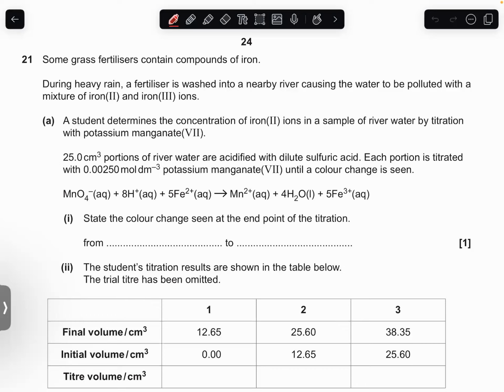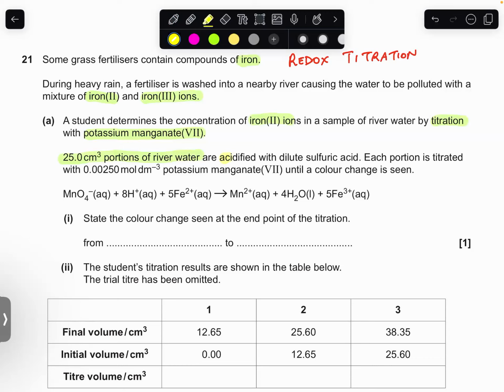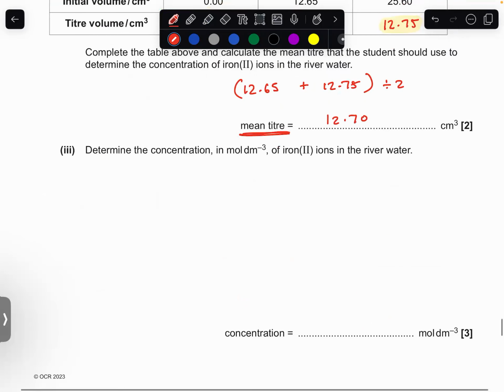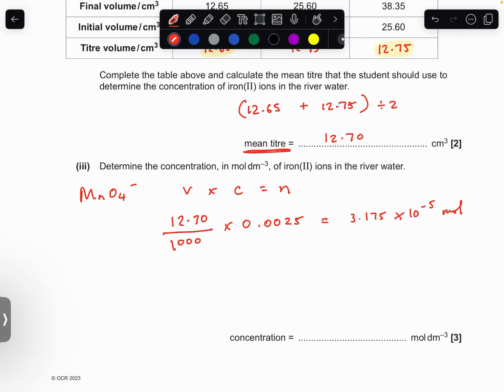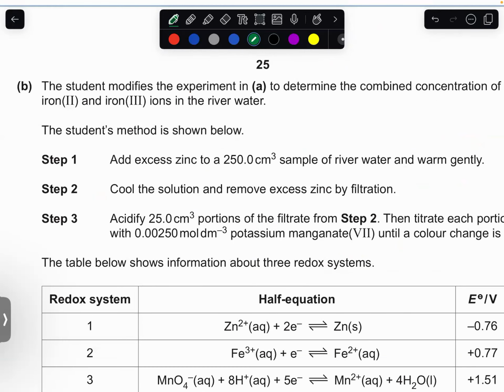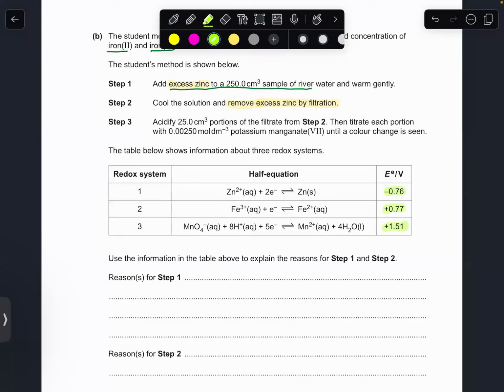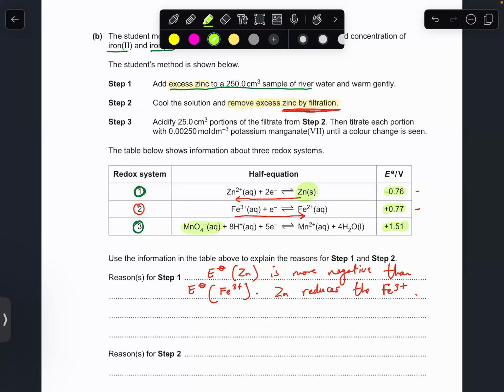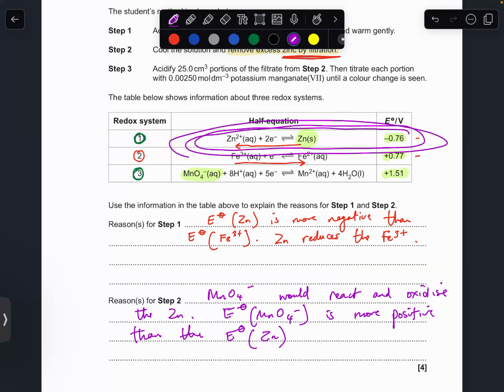CD-007 (redox titration & electrode potentials)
OCR-A

REDOX Titration
Electrode potentials